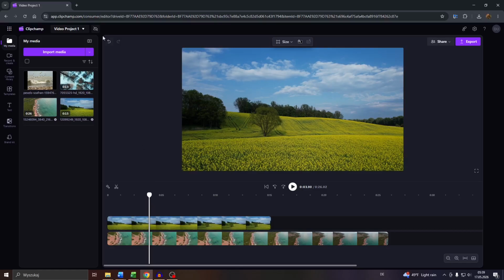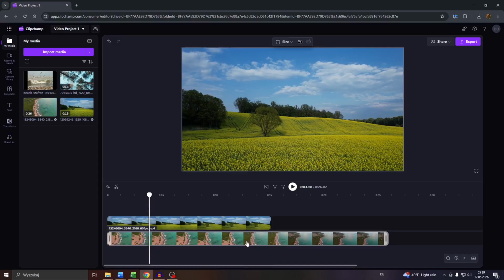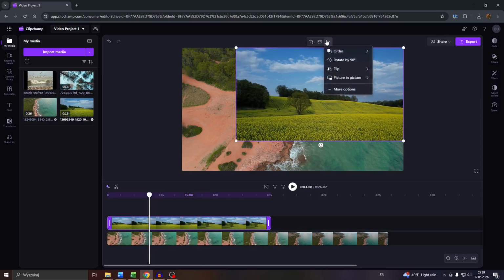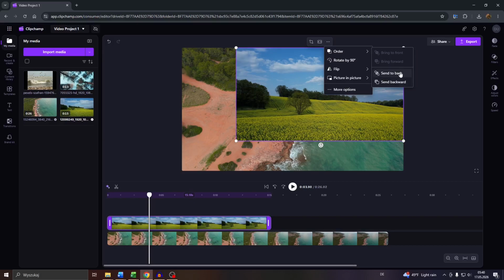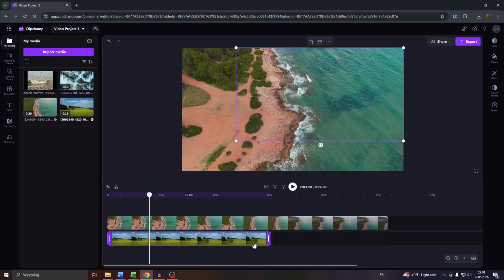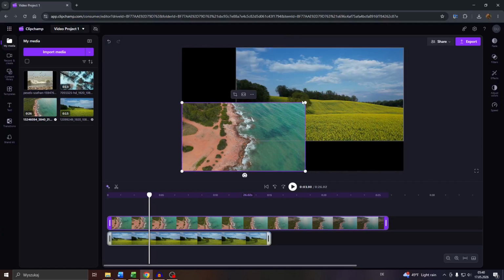How to Send Video to Front in Clipchamp | Arrange Video Elements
Learn how to send a video to the front in Clipchamp and organize overlapping media elements on the editing timeline. This helps you arrange layers and control which videoclip appears on top.

If you're learning about using the Microsoft Clipchamp app on PC and laptop, also check out how to add an image to a videoclip on Clipchamp